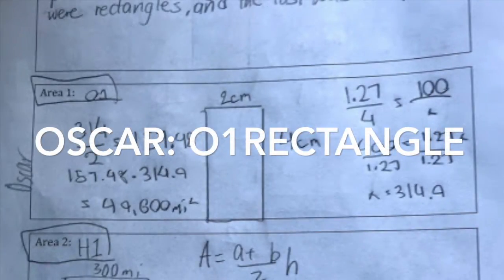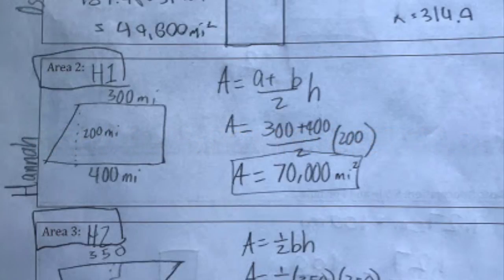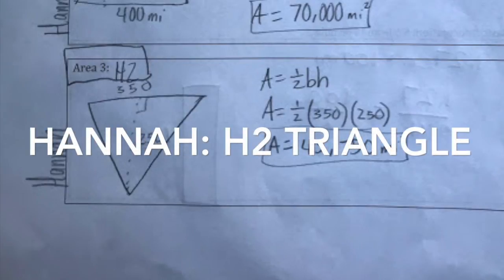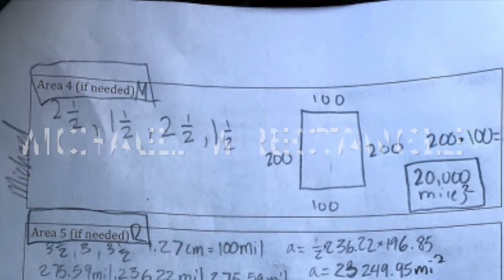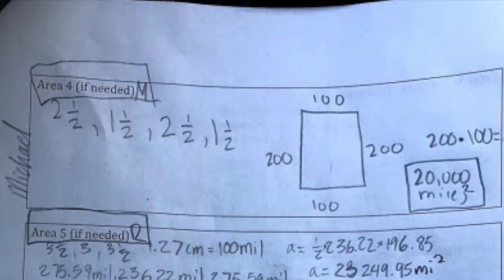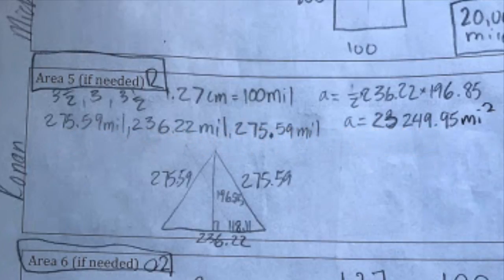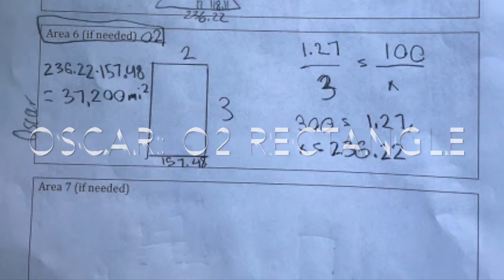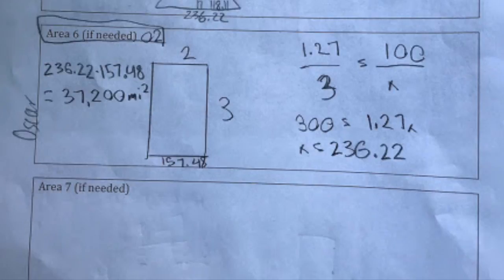Geometry- Texas Area Project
By: Ronan, Michael, Oscar, and Hannah